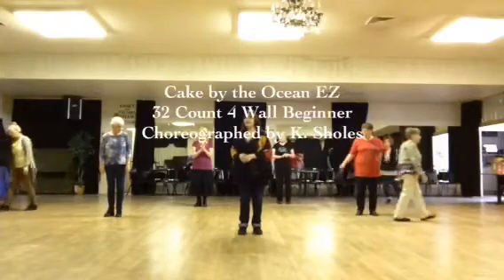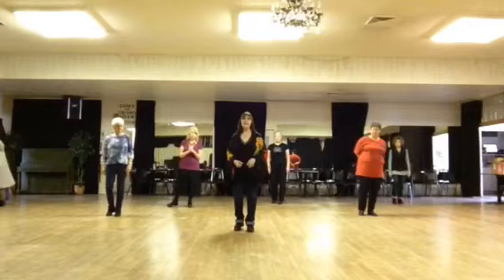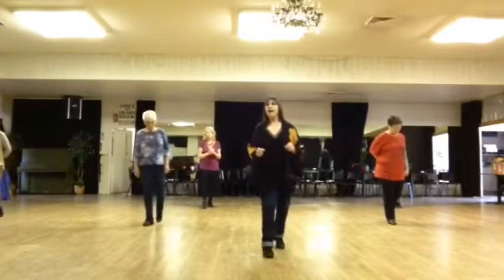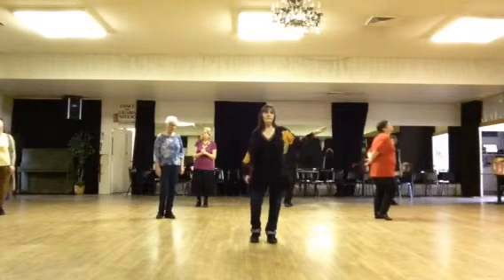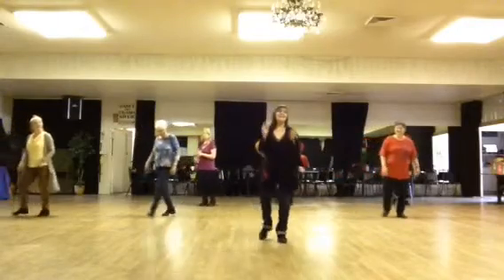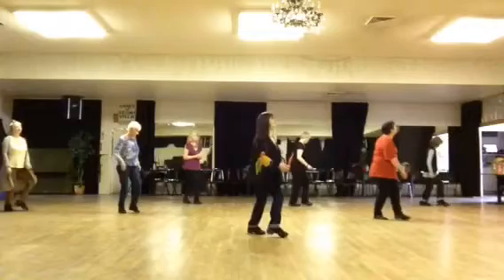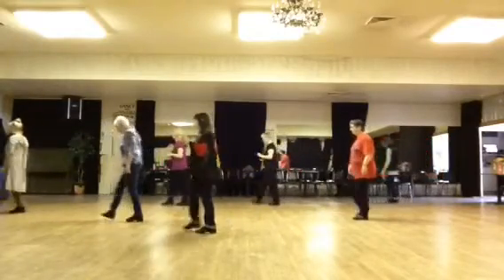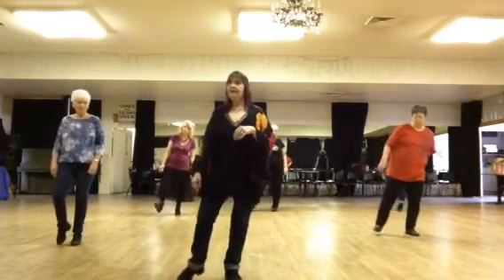Cake by the Ocean EZ (Tutorial)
32 Count 4 Wall Beginner
Choreographed by K. Sholes